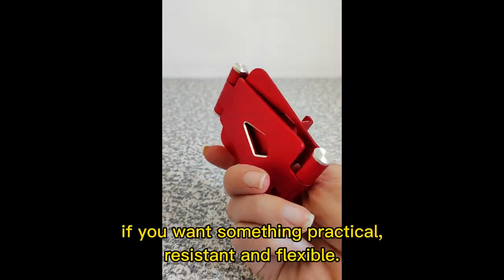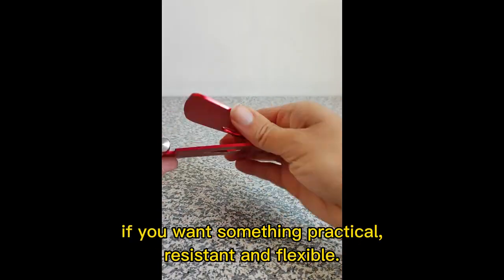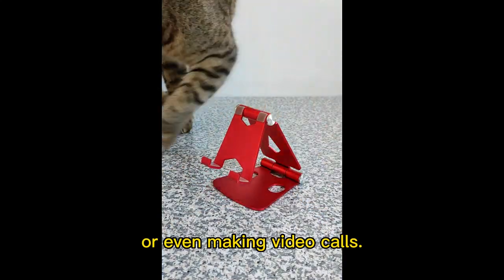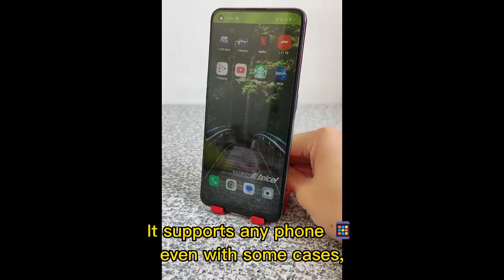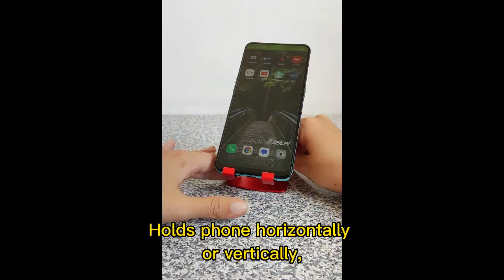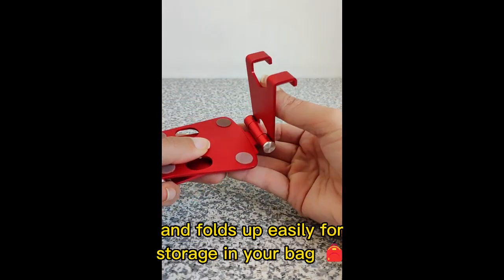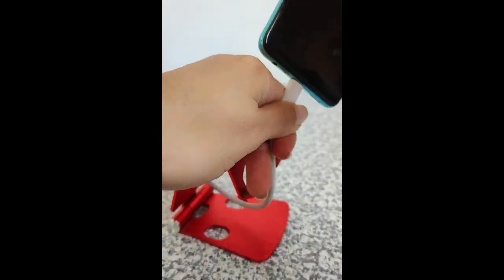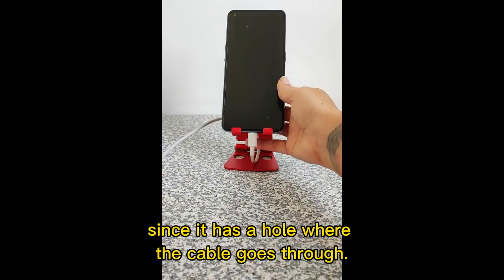SHORT REVIEW: Adjustable Cell Phone Holder - Resists drops without scratching📱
Portable, sturdy and adjustable! The perfect support for your phone and even some tablets 📲

Link to get it 👇